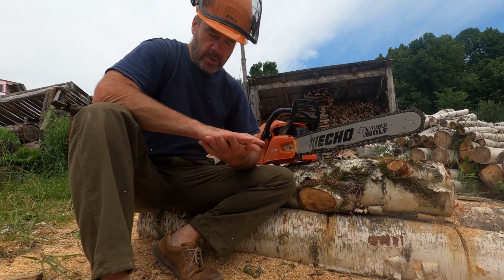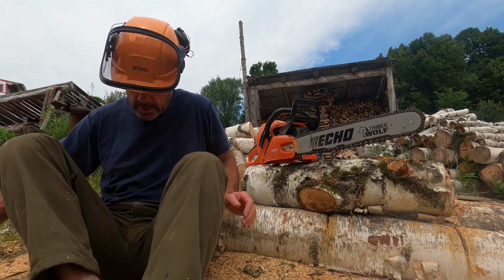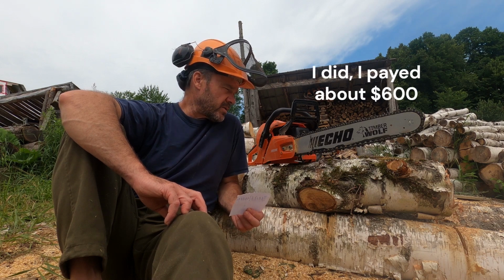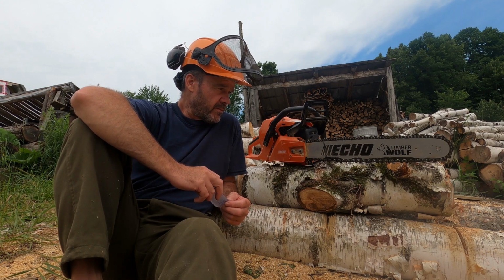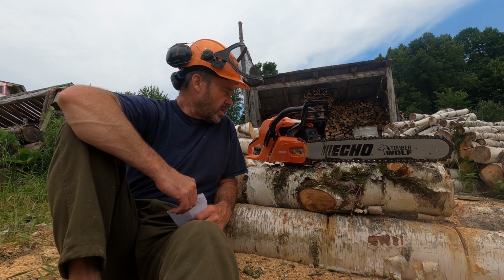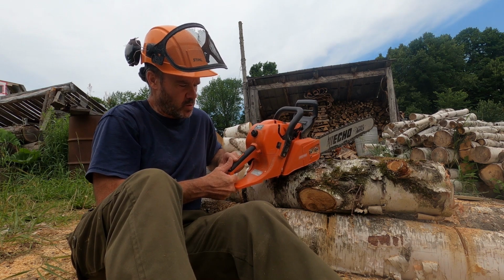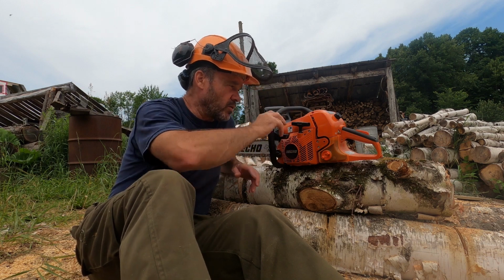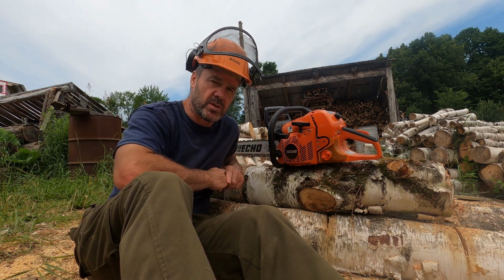Thinking Of Buying A New Chainsaw / How About The ECHO CS590 Timber Wolf?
I stand behind my initial impression. I think this saw is a good buy.

[Original description]
I needed a saw to replace my old Stihl MS660, figured a smaller saw would be better, so started searching. In the end I decided on the ECHO CS590. Six months later, here's what I think.